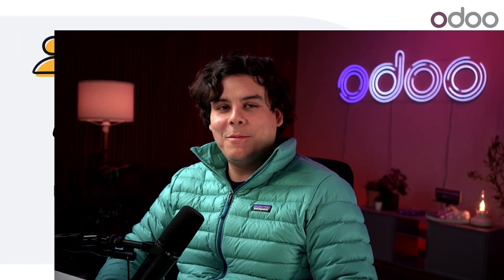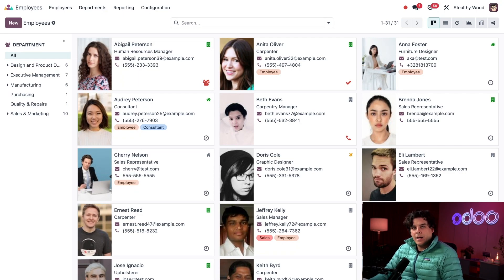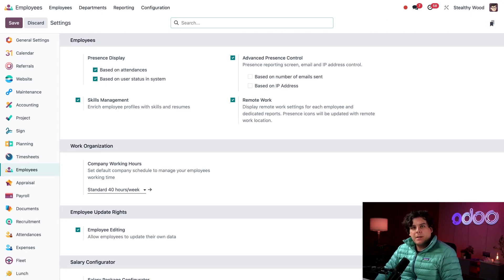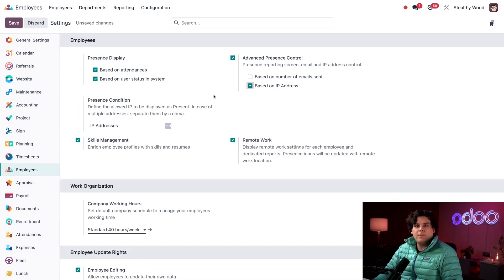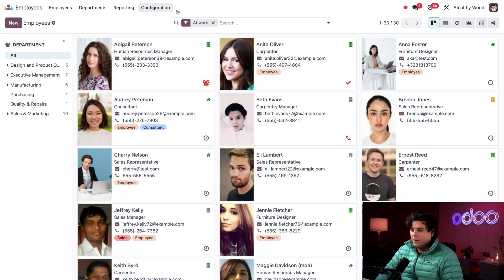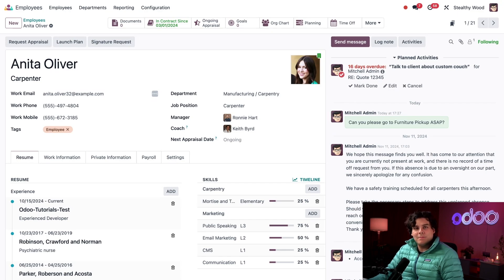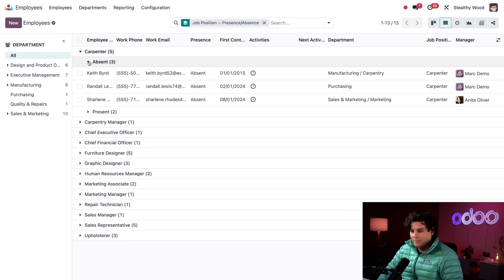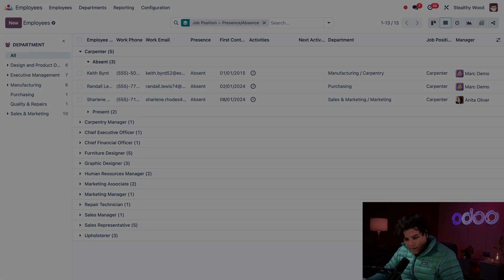Presence Control | Odoo HR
In this video, learn how to manage employee's presence, from automated actions, to manually updating records.